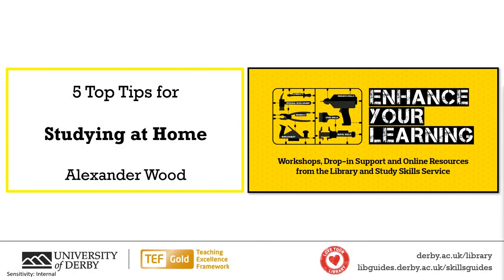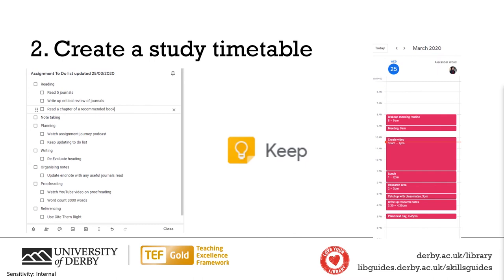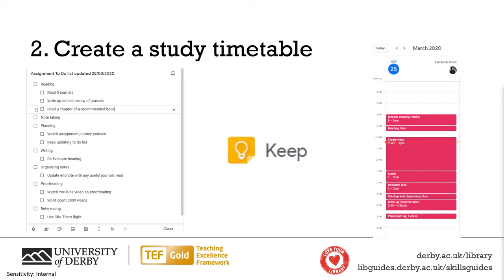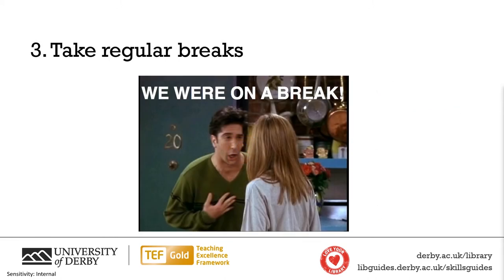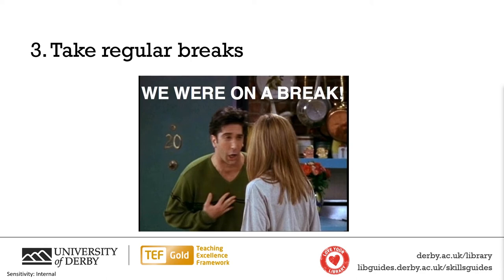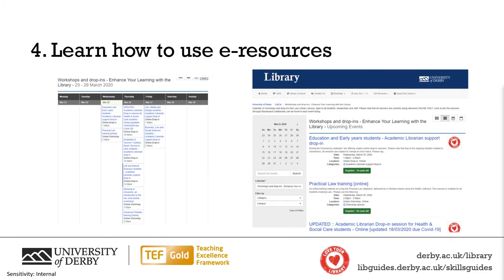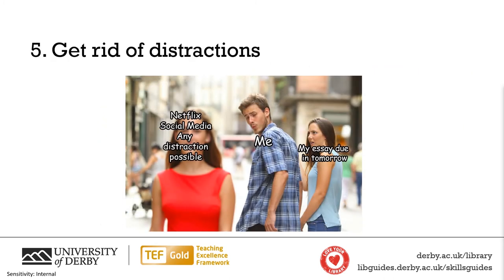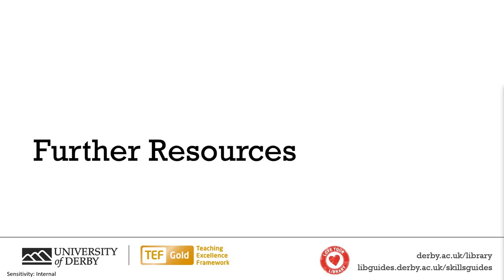5 Tips for Studying at Home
Alex from the Skills team outlines his 5 top tips for studying at home.

For more guidance on studying at home, see our work/life balance skills guide;

Twittter: @derbyunilibrary